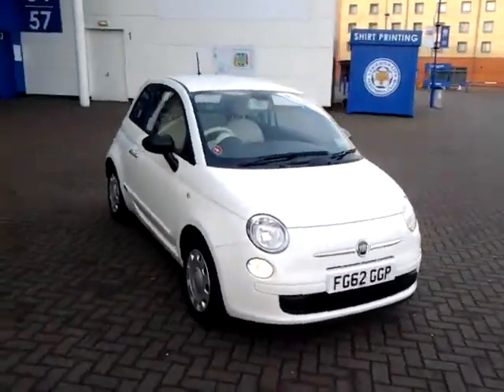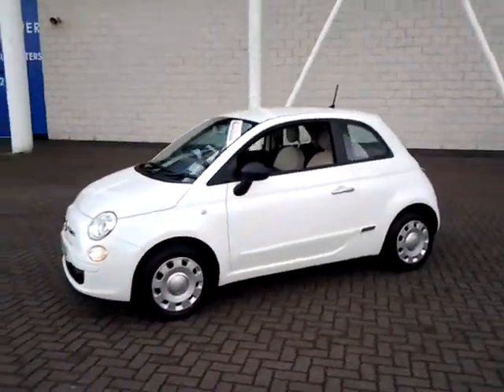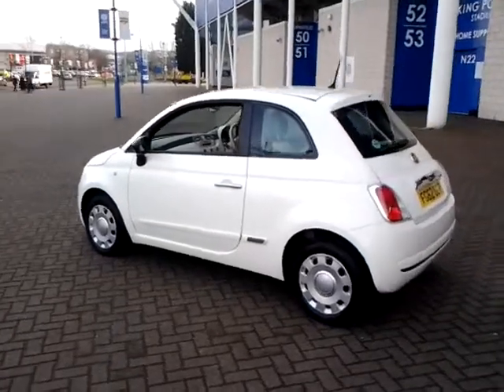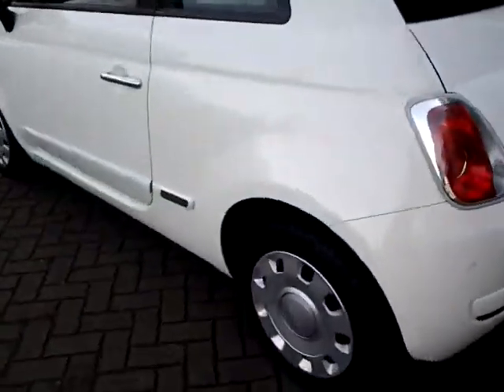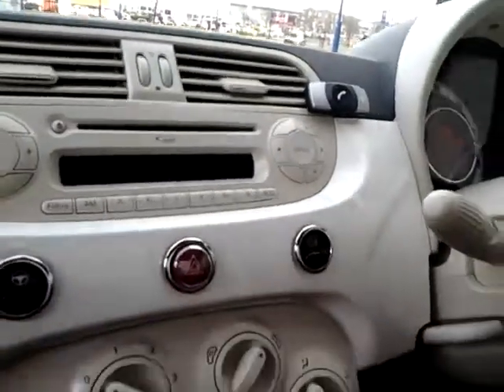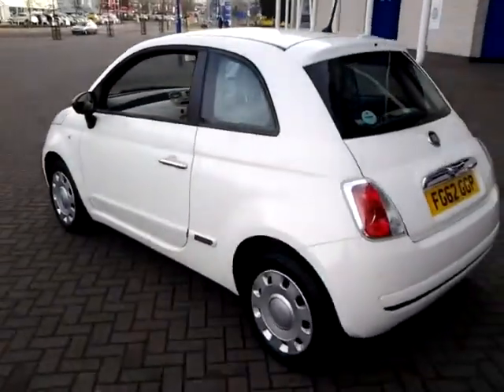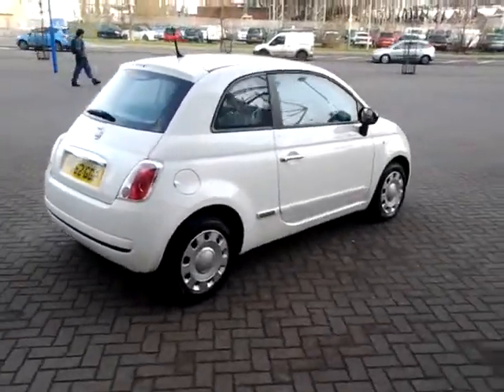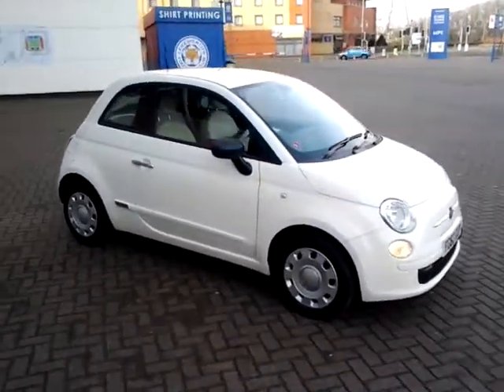USED FIAT 500 1.2 POP FG62GGP £5295 STURGESS FIAT